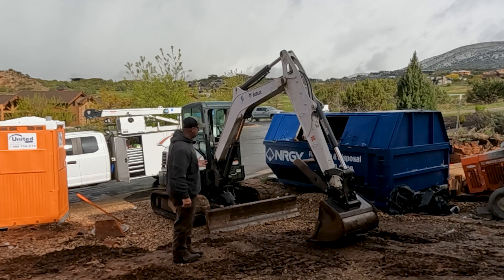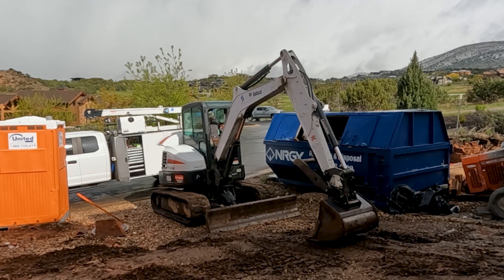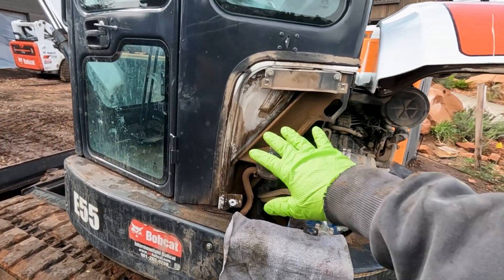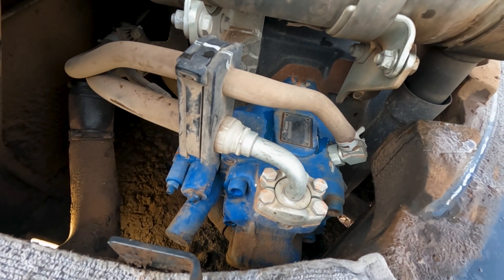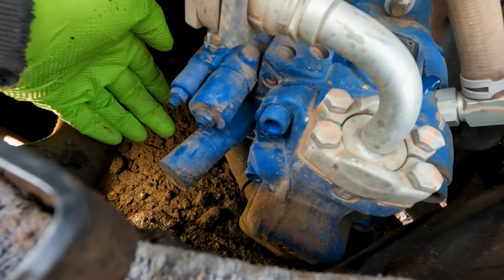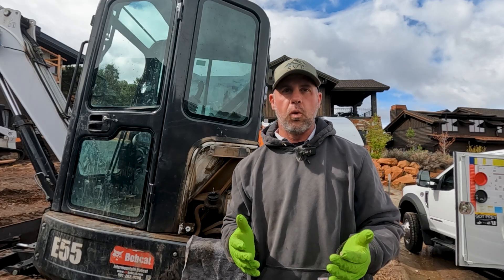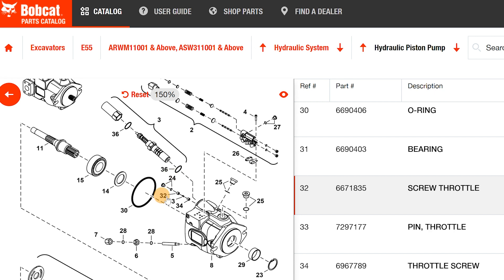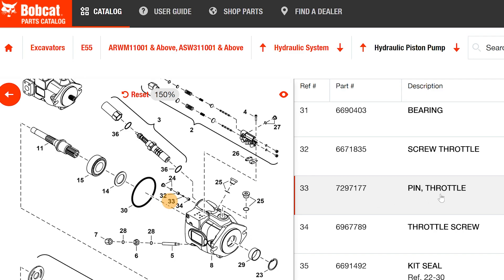Bobcat E55 Excavator with slow and weak hydraulics. The cause may surprise you.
Troubleshooting a Bobcat E55 Excavator with very slow and weak hydraulics

Check out our special tools and don't forget to ask us about our diagnostic computers.